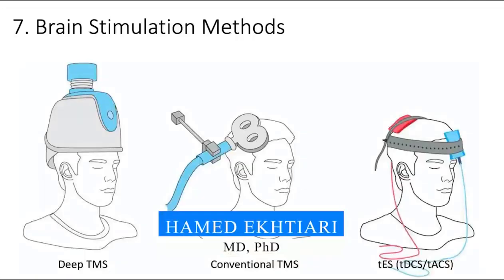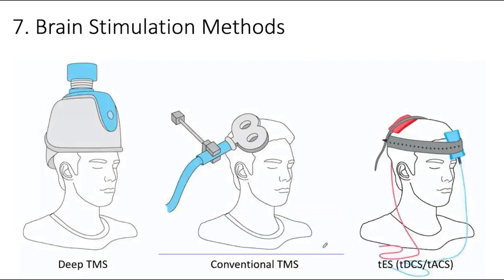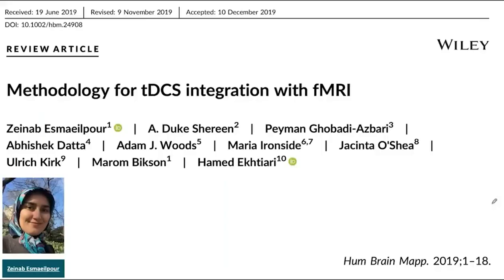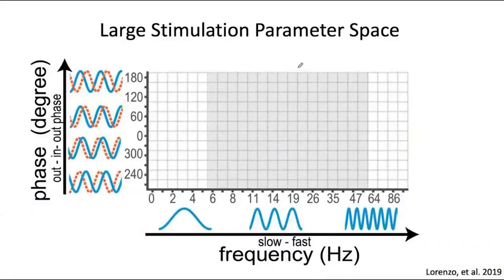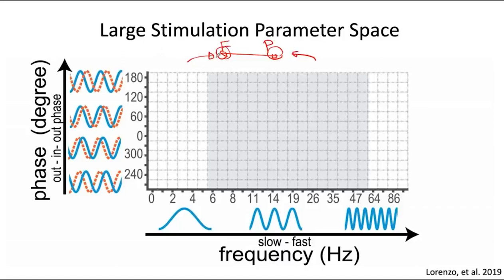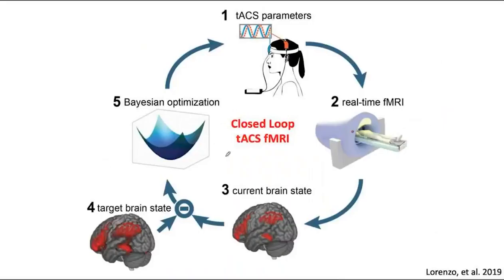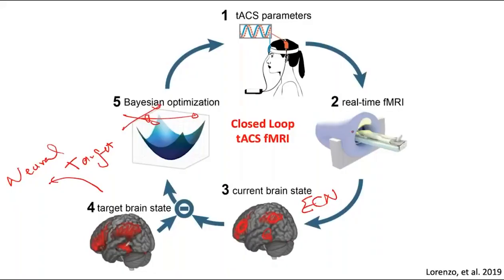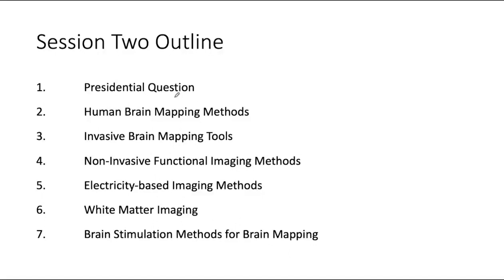3.7. Brain Stimulation Methods, Fundamentals of Cognitive Neuroscience Course, Session 3, Part 7